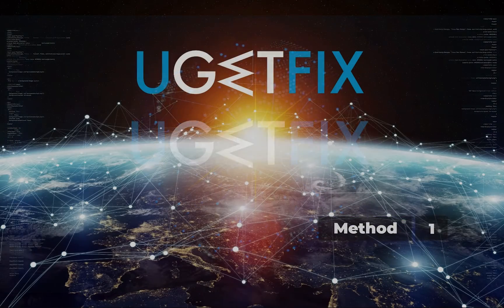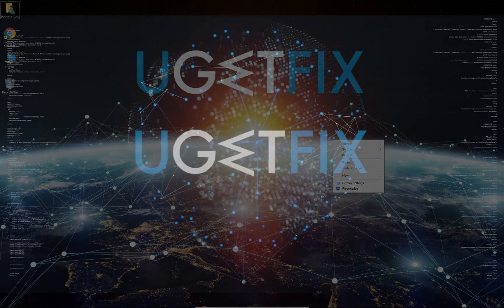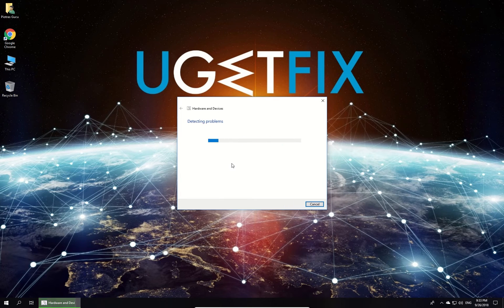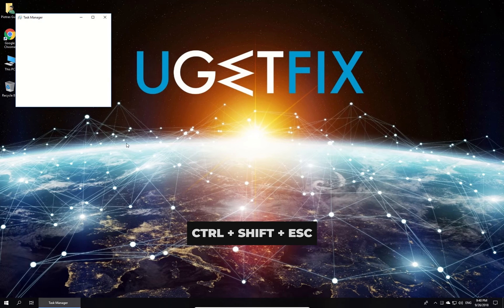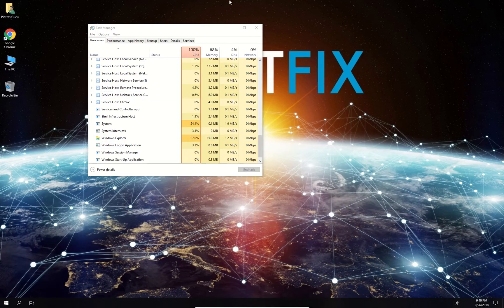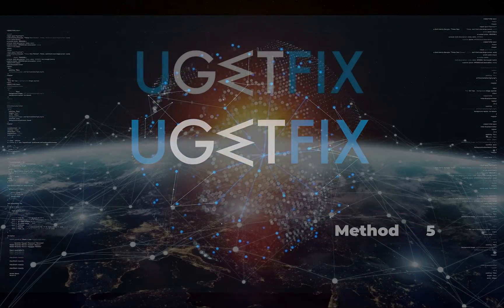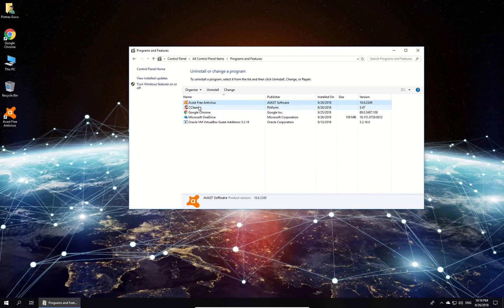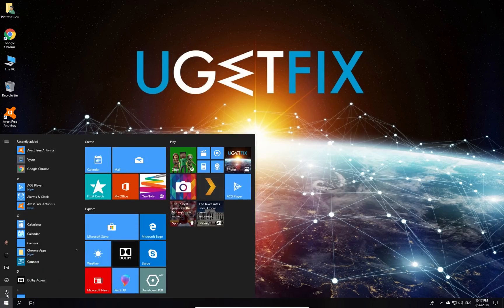How to fix mouse right click not working on Windows 10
Mouse right click not working on Windows error is an irritating situation to be in cause a lot of windows features are reachable through this function, so here is a guide for fixing this issue
Sometimes Mouse right click not working on Windows error shows up when using certain programs, but it highly depends on the cause of the problem so whole windows operating system might be affected by this bug.

Method 1: 00:14
Method 2: 00:32
Method 3: 00:54
Method 4: 01:15
Method 5: 01:31